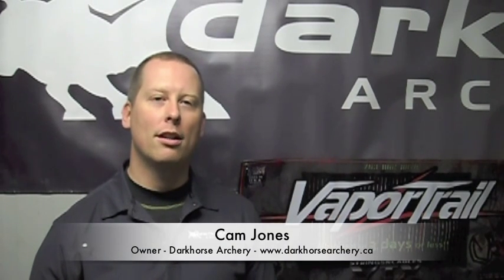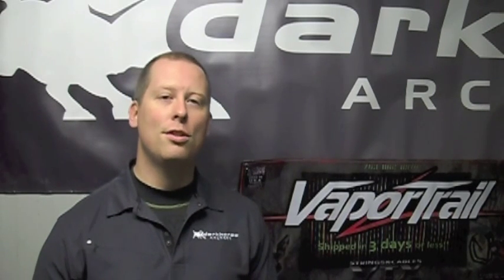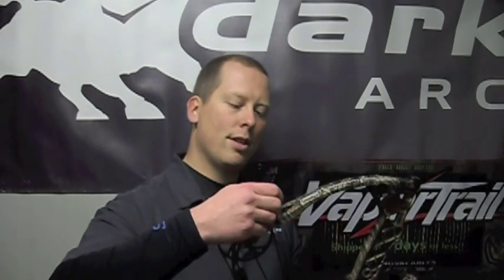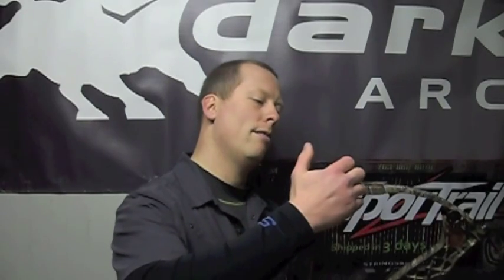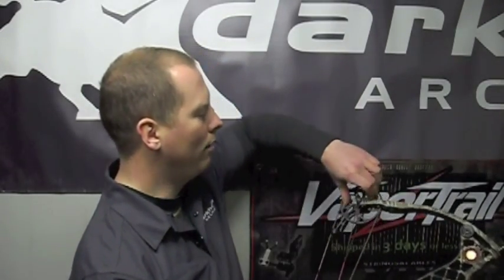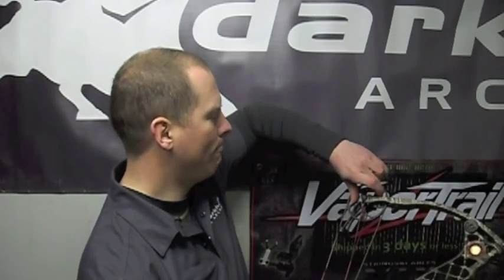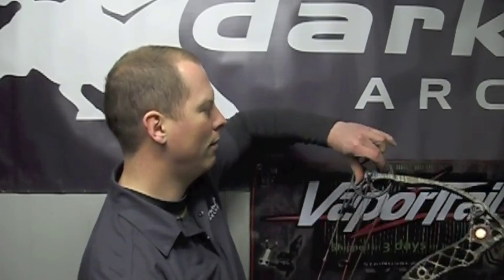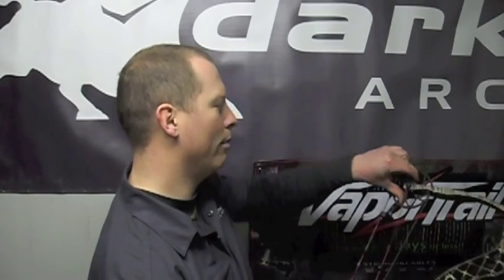Scorpion Venom Archery Lubricants - 3 Star Maintenance Kit - Darkhorse Archery Review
Scorpion Venom Archery Lubricants - 3 Star Maintenance Kit

String maintenance... when those words cross the mind of anyone involved in archery, the image of a stick of a stick of wax along with a rapid application up and down the string to help melt the wax into the bow string comes to mind. It's easy to understand why these images come to mind, for this method of treating bow strings has been around perhaps as long as archery itself!
Fact of the matter is modern bow string materials have advanced well beyond this age old material and method, something the owners of Scorpion Venom Lubricants recognized... (Read our full review